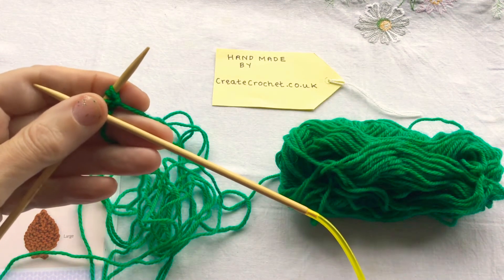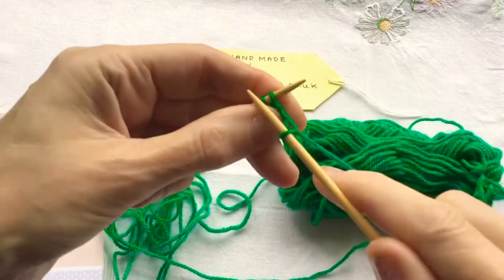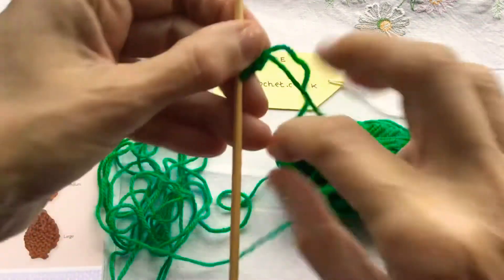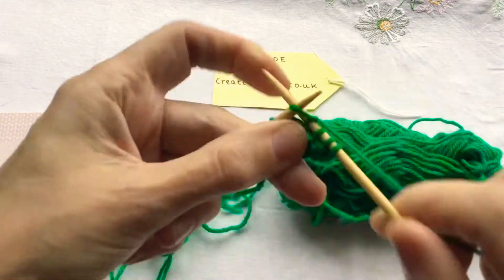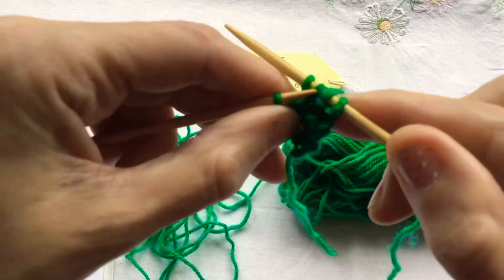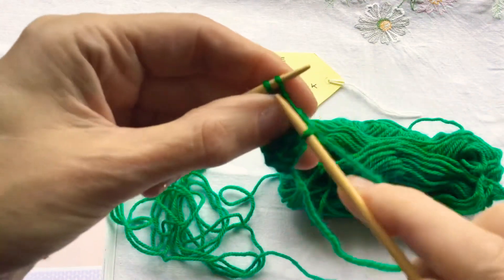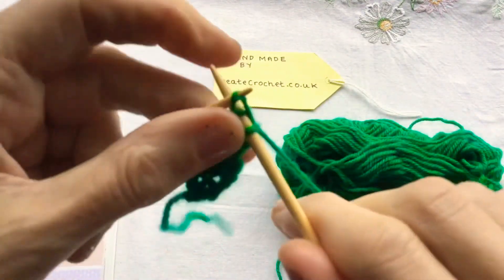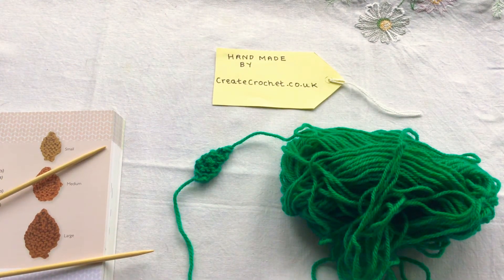30October2020💚EASY FOR BEGINNERS Learn how to knit a Garter Stitch Petal with Helen Arlidge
💚Learn how to knit a Garter Stitch Petal.